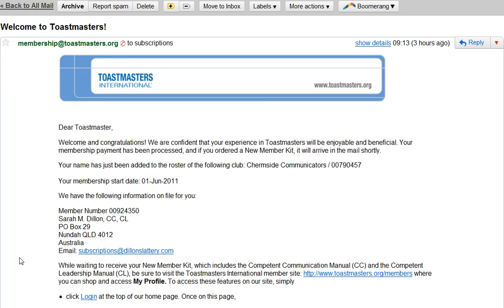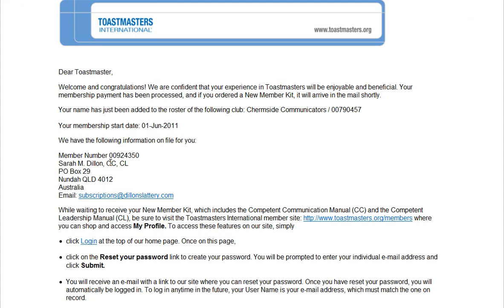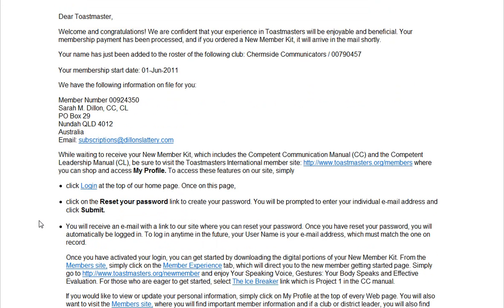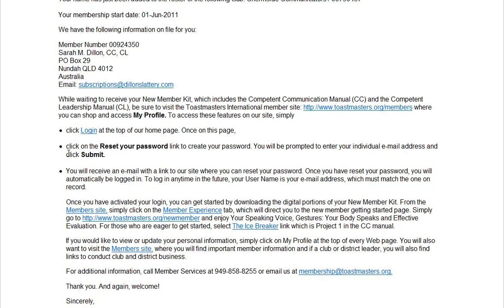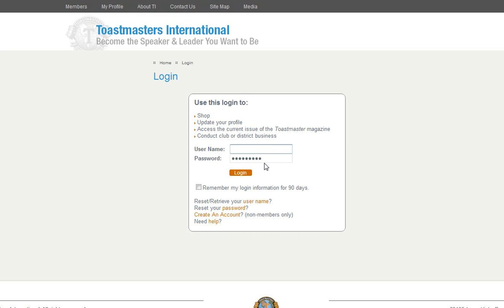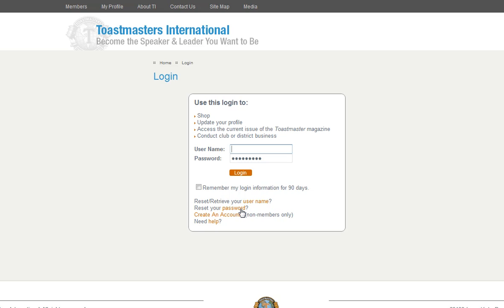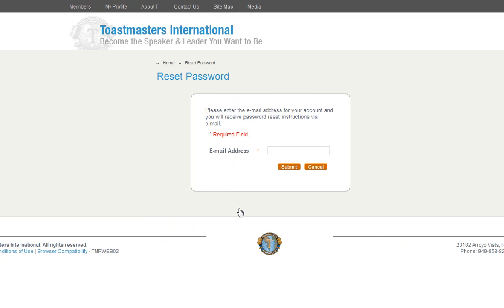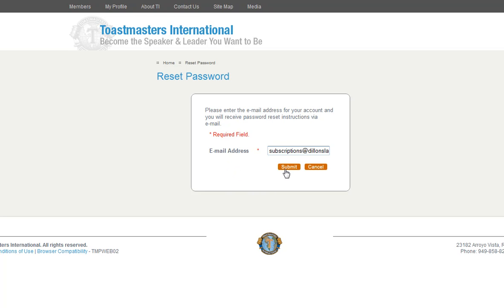Toastmasters International Login